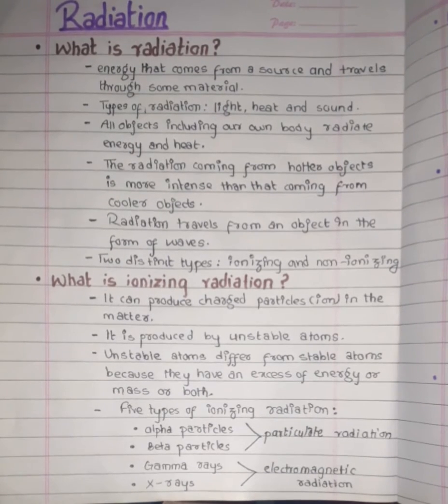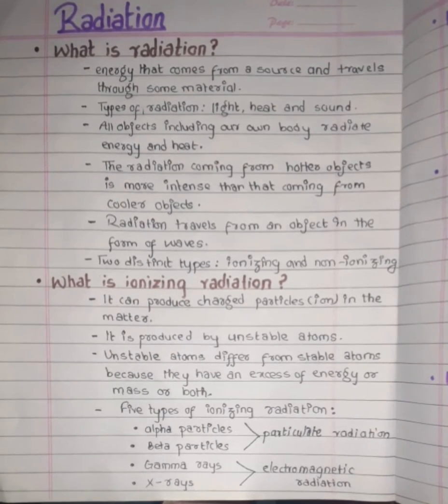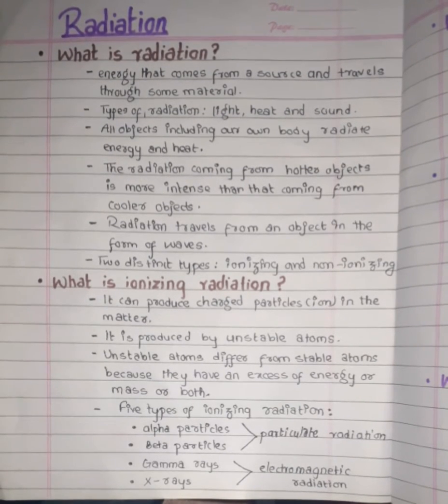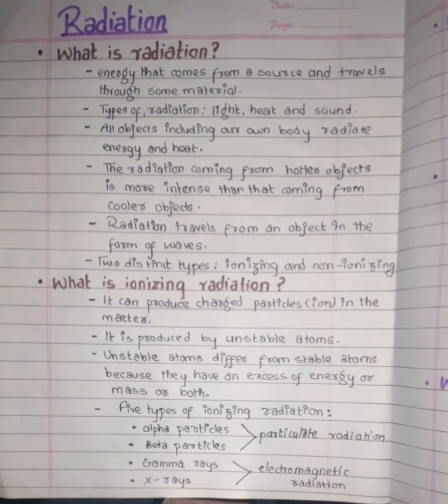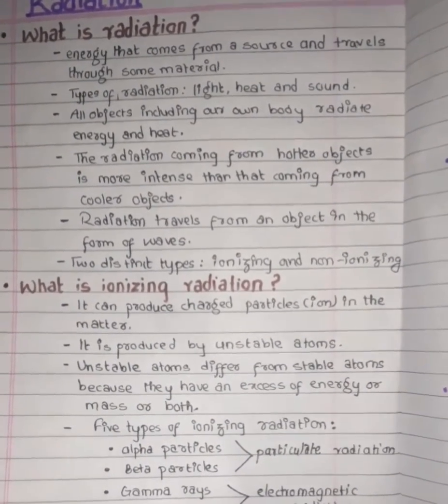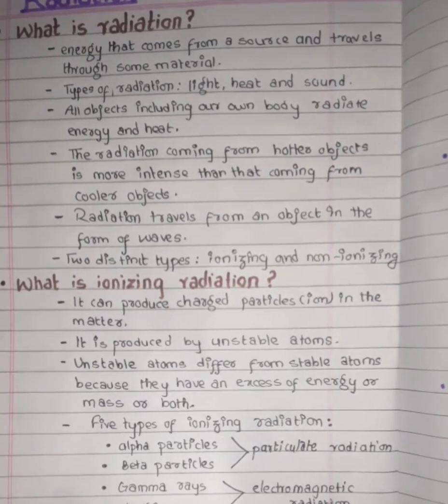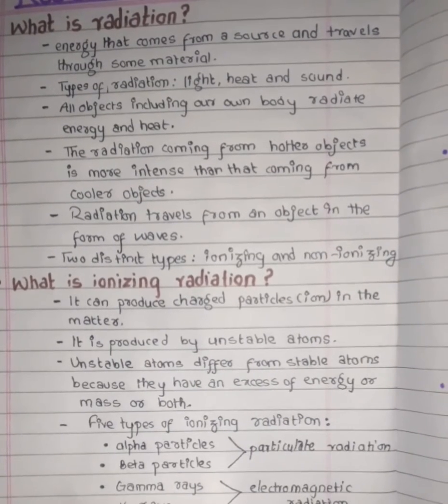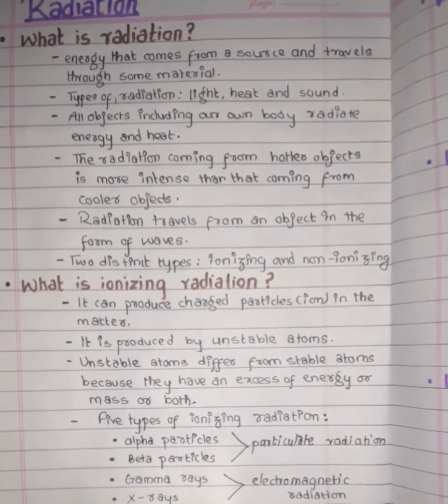Radiation: Description and Tpyes (Part 1)